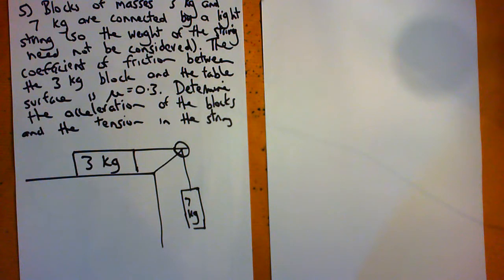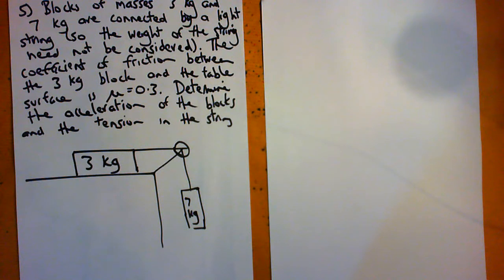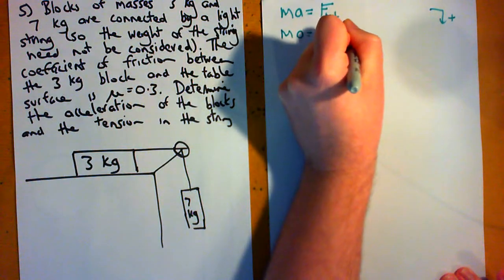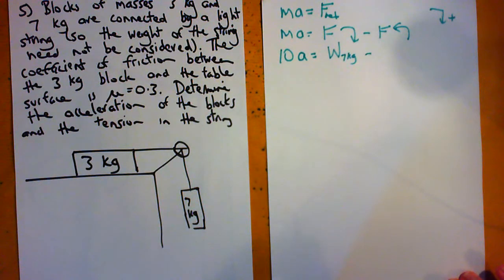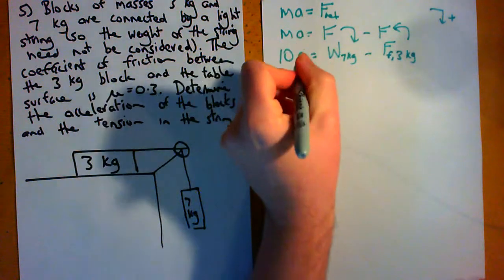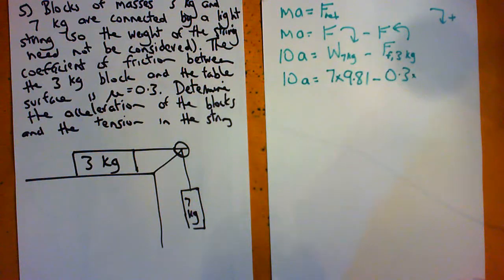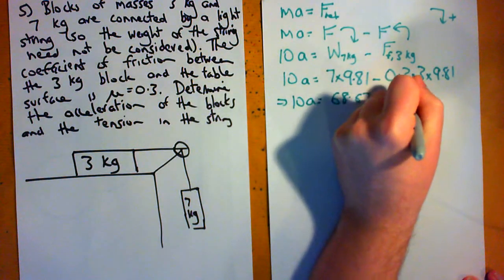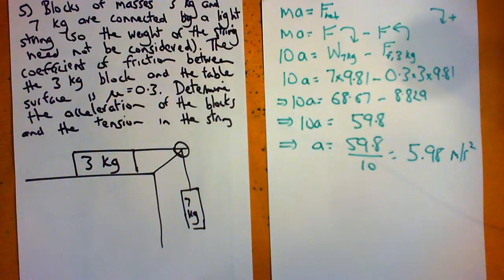Fundamentals Friction 5a